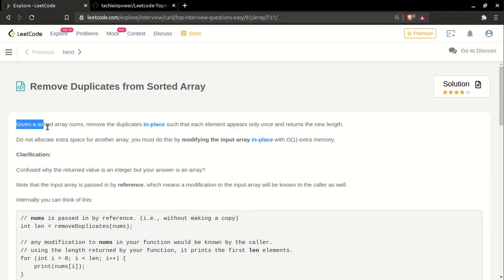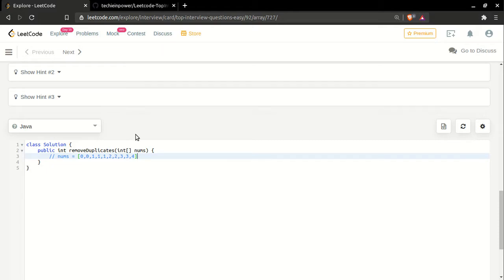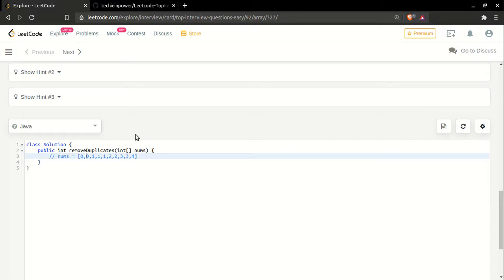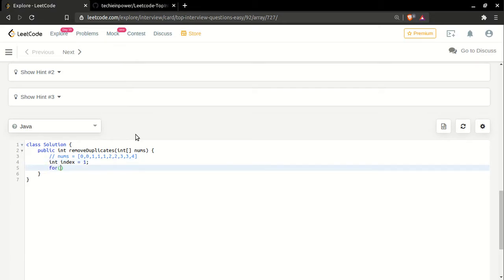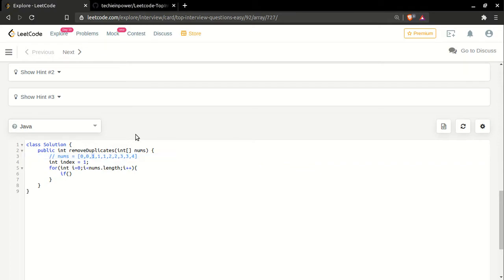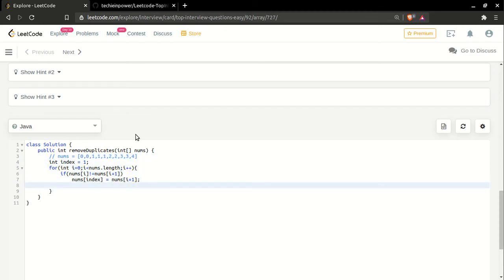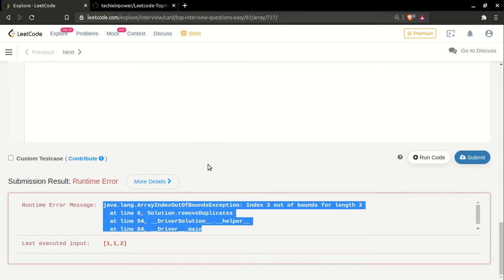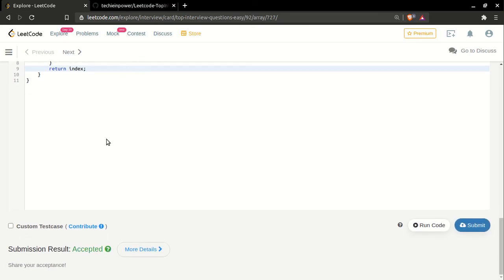Remove Duplicates From Sorted Array - Leetcode - Top Interview Questions - Array - Easy - Java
Hello YouTube,